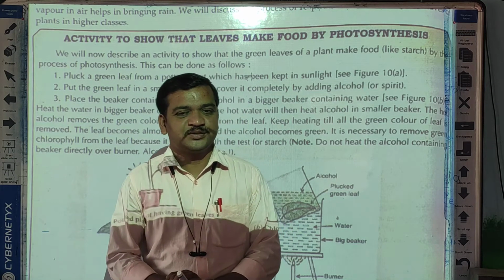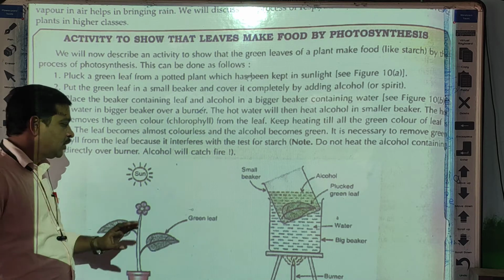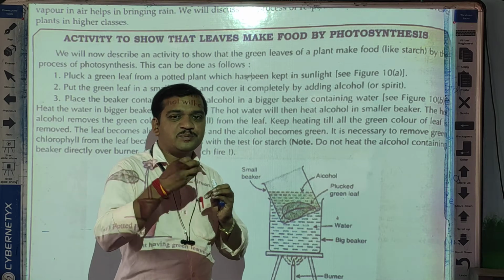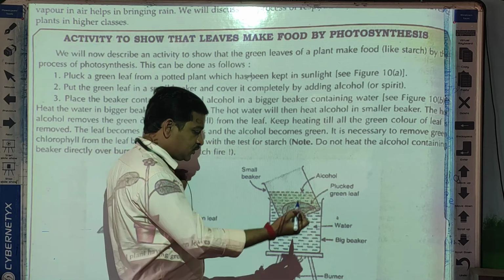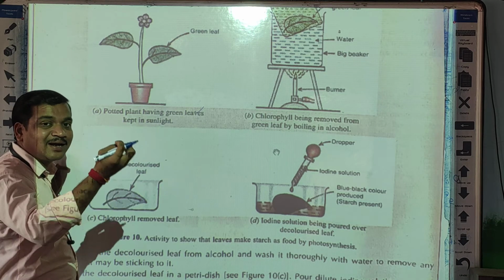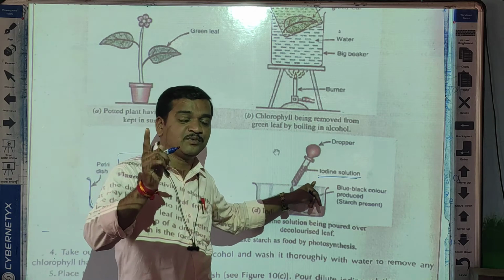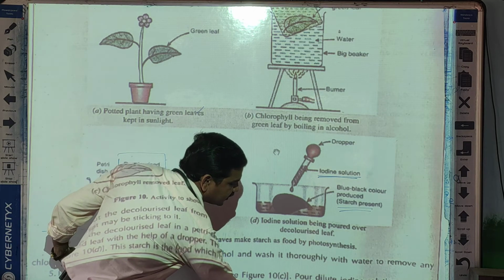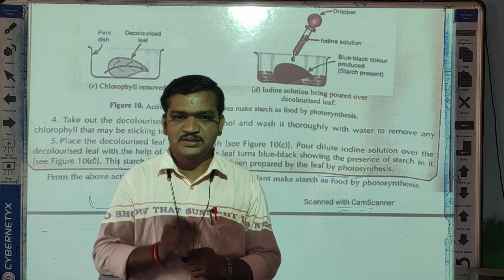LBS School Sachin Sir Class-6 Activity 1